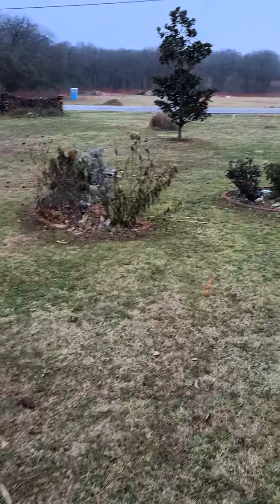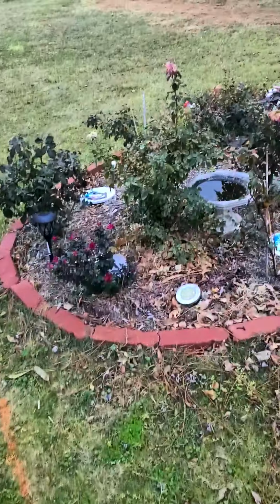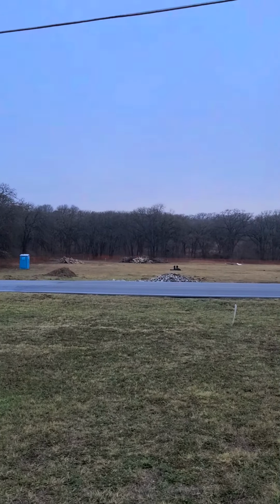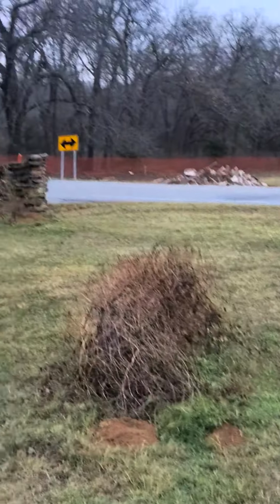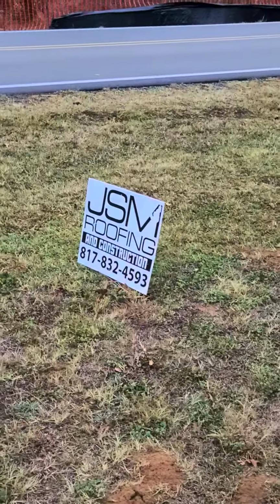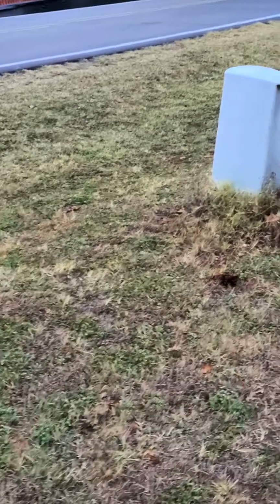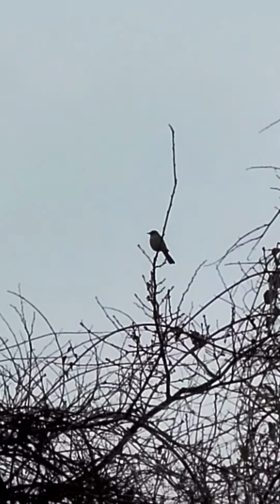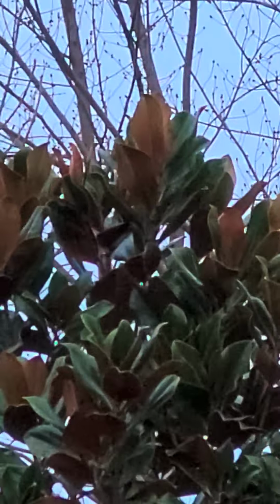Cold Moist and Dank